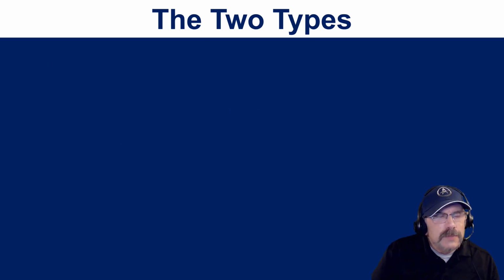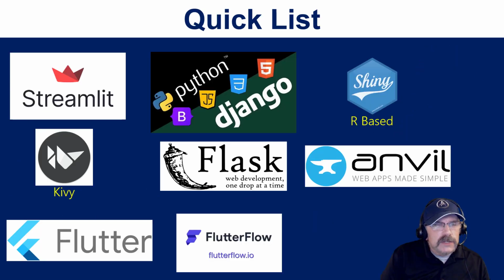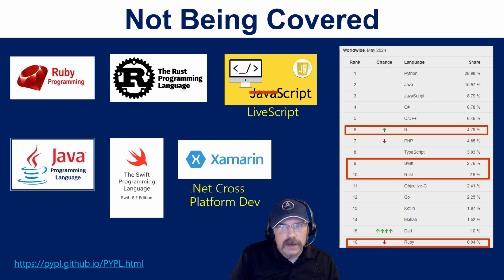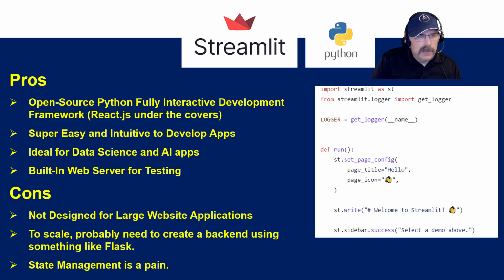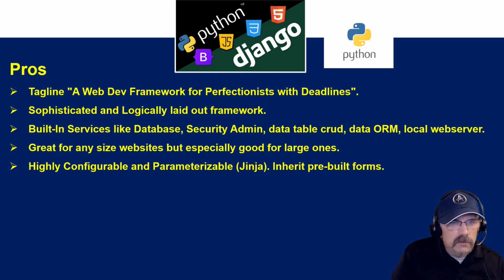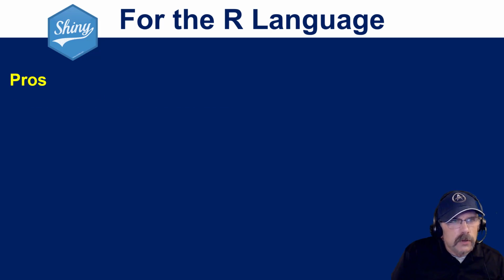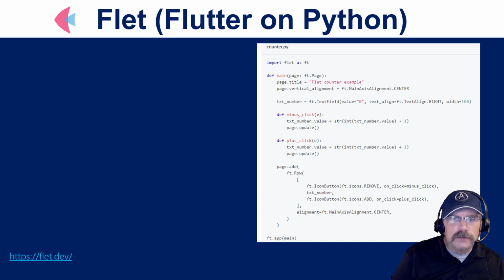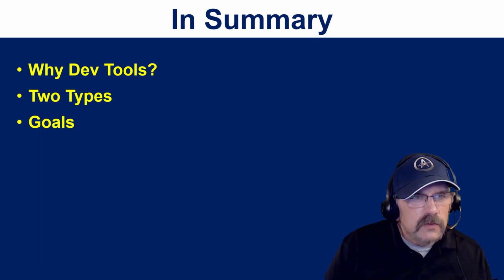Quick Review of the Best App Dev Tools & Services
Whether you want to showcase your data analytics skills, or just create a cool app,  you'll need an app development tool. There's a lot of tools out there to build and deploy web and mobile apps but which are the best, i.e., easiest to use, maintain, and deploy? With a focus on data centric apps, I'll review my favorites and discuss the pros and cons of the runner ups.